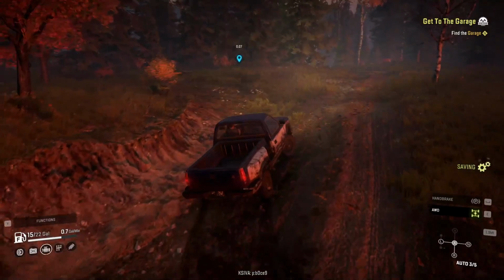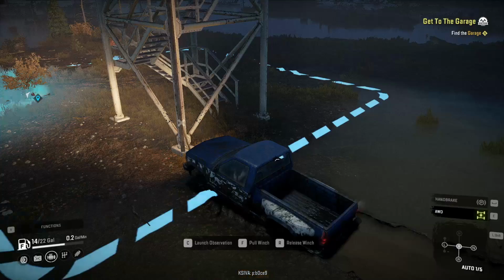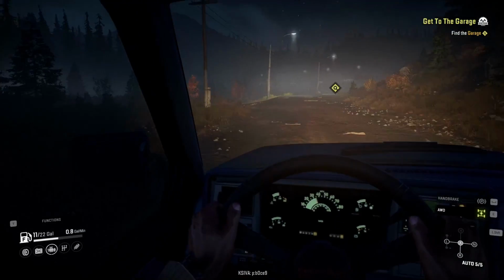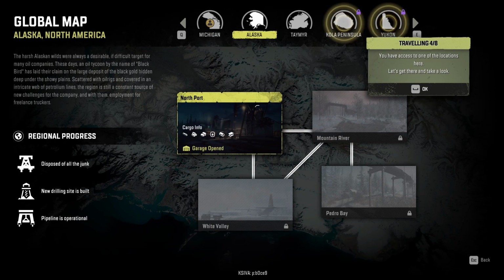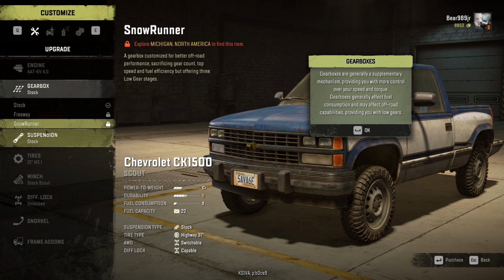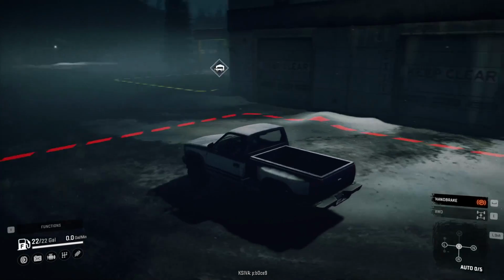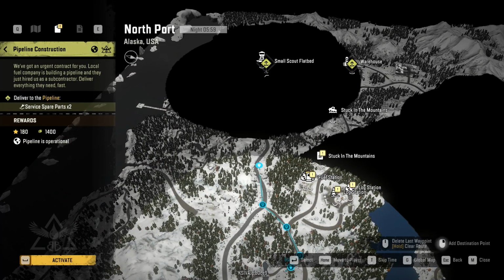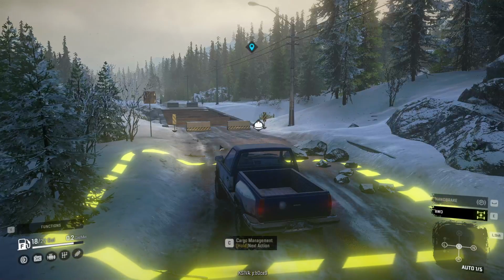Jr Plays Snow Runner Ep 2 Scouting Ahead